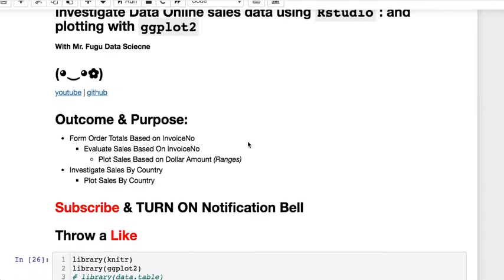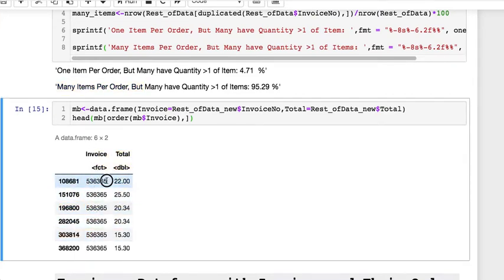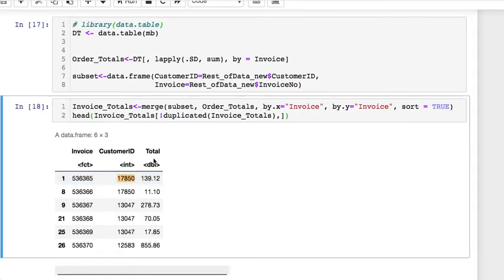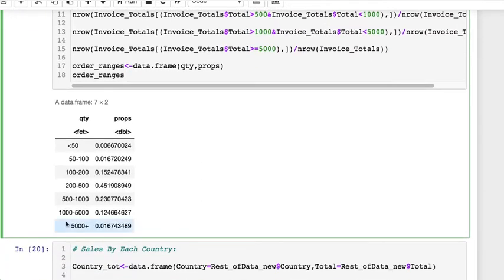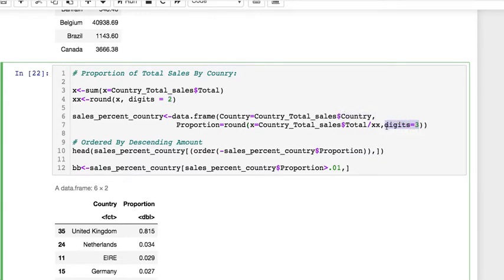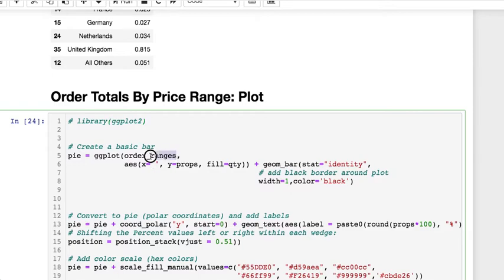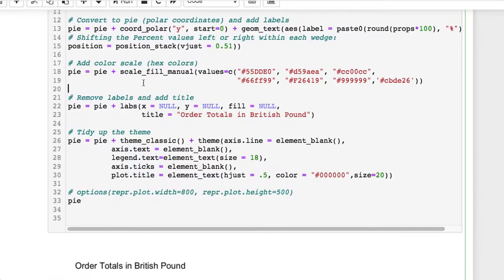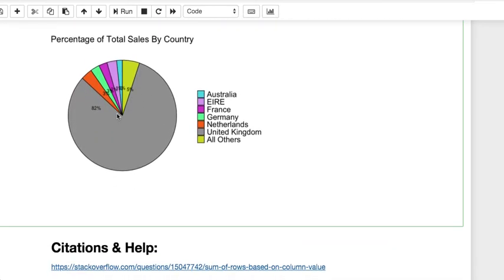BEGINNER R(STUDIO): PLOTTING ggplot2, with ONLINE SALES DATA | Pie Plot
This is a video to investigate Sales by Invoices and by Country (𝐑-𝐒𝐭𝐮𝐝𝐢𝐨). We will group each invoice to get a total price per invoice after manipulating data frames. Then plot with 𝐠𝐠𝐩𝐥𝐨𝐭𝟐 creating Pie Plots. We will do the same with Each country to find sales by country. Turn on the 🔔  notification

Related Material You May Like:  🎓

▶️ part-2 of our first R-Studio Project, where we look into If-Else statement examples, Left-Join with mutate data by comparing two data frames, basic inspection of data, Grep with REGEX

▶️ First video creating a project where we will investigate Retail Sales Data, from an online wholesaler